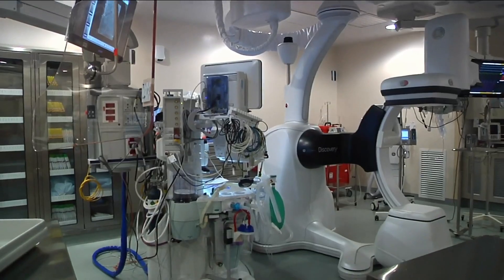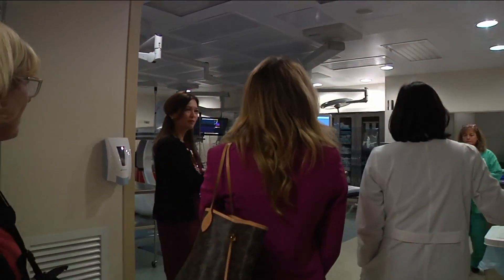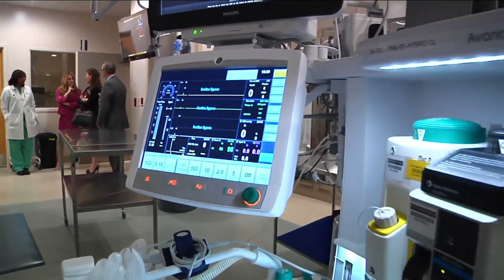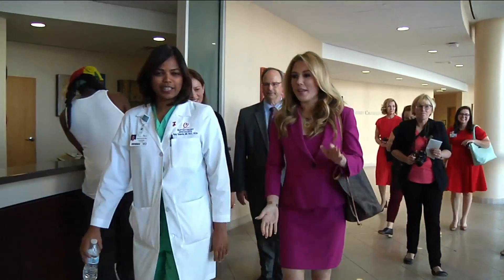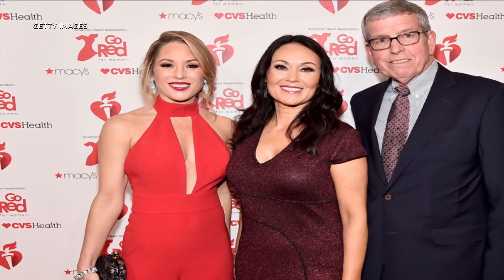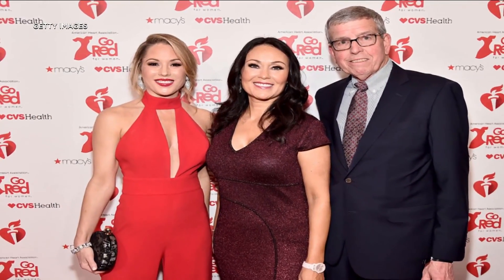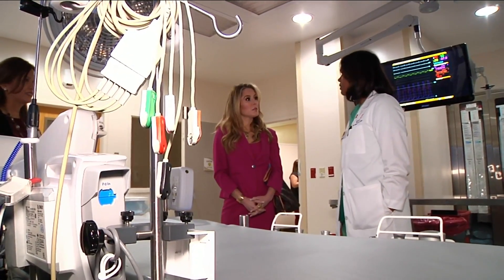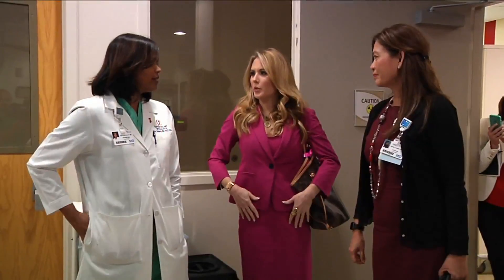National sports reporter tours Baptist Health's unique operating room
After her diagnosis & experience, Jennifer Hale was impressed with Hybrid OR.